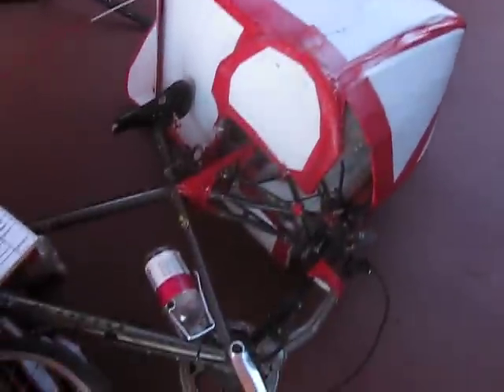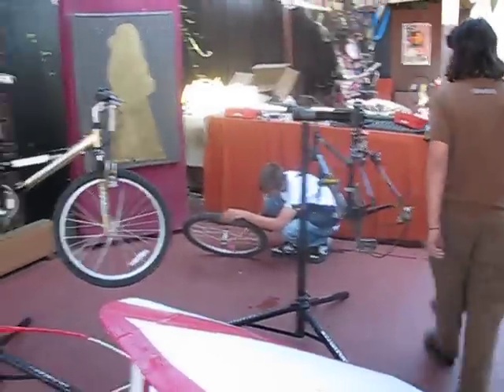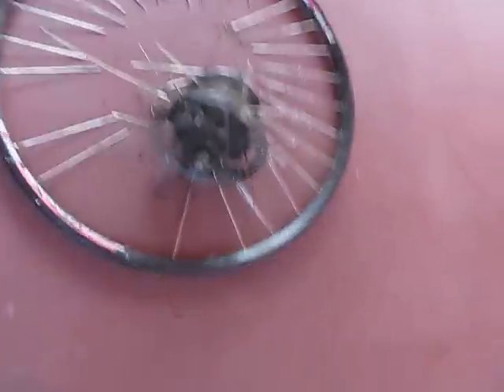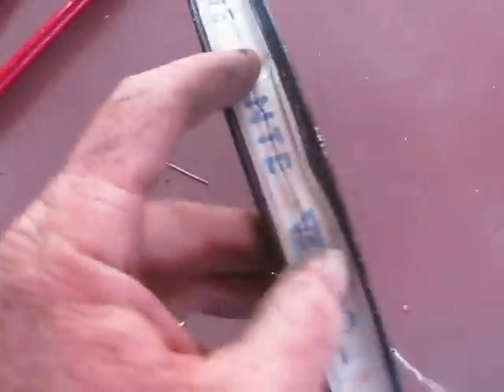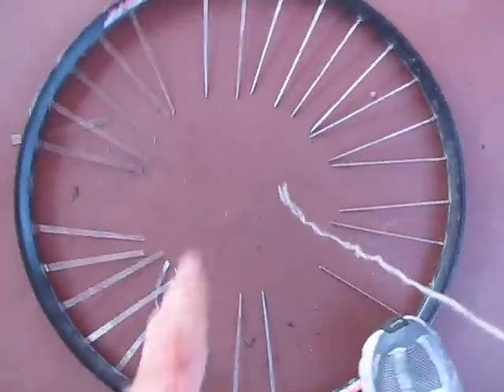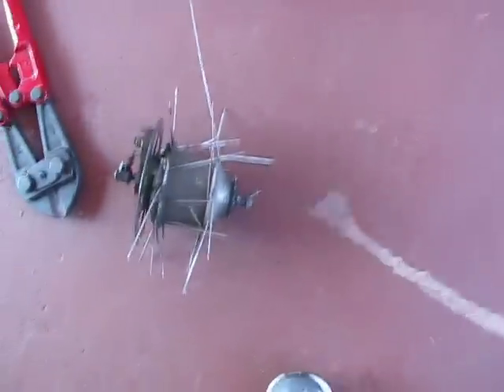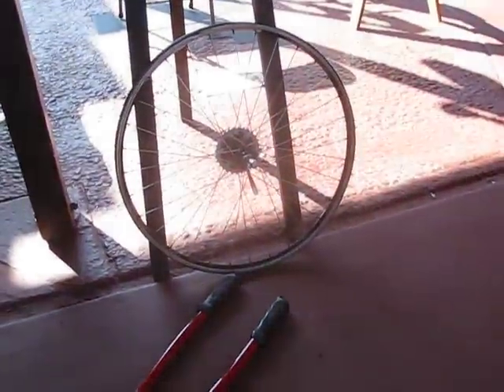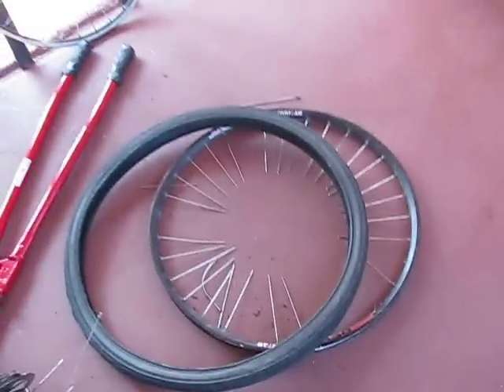Replacing the Rear Rim Jul 2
In Paso Robles CA, at 12,000 miles, the rear rim wore out.  An angry mechanic misaligned the spokes equally on both sides of the wheel.  The bike weighs 180 pounds before my weight   50 miles from town, the weakened wheel began excessive wobble.  80 miles, and spokes started breaking.

We now install the best rim made for this application.  This new rim is by Mavic, and it's the manufacturer's recommendation for touring.